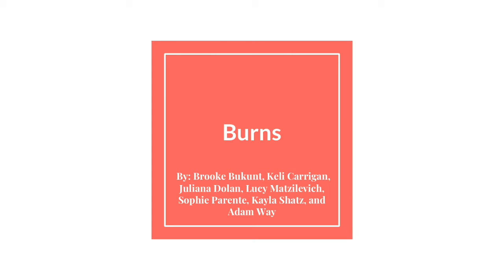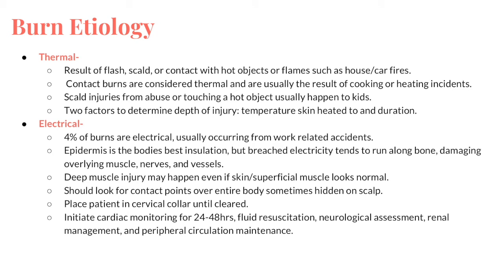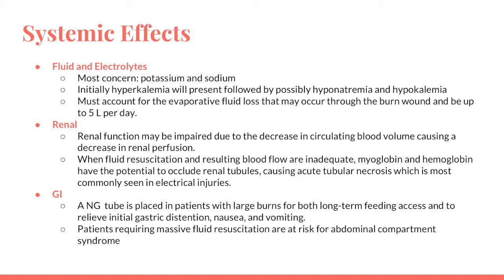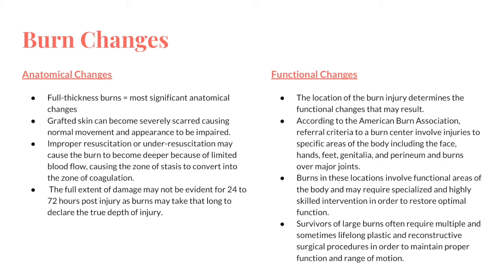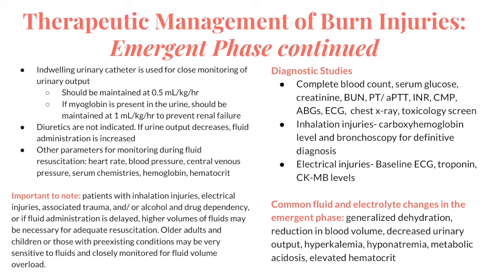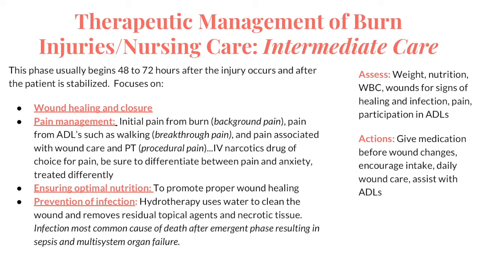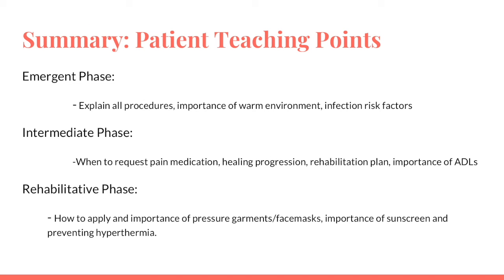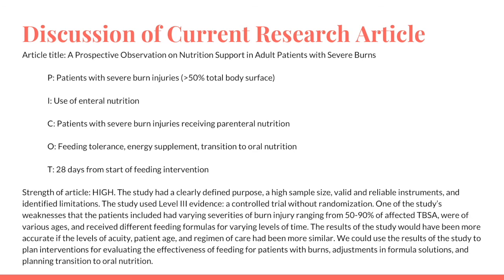Burns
Group Project on Burns